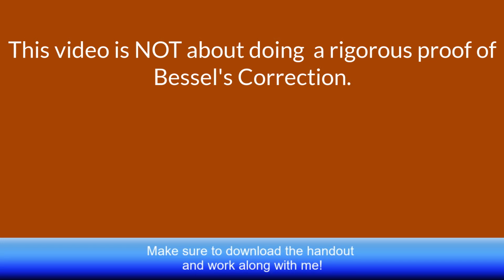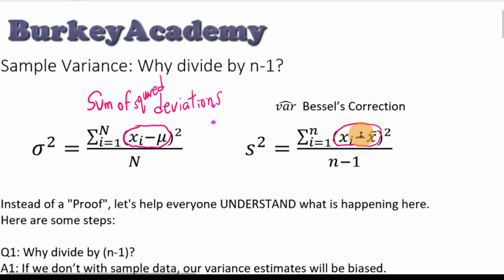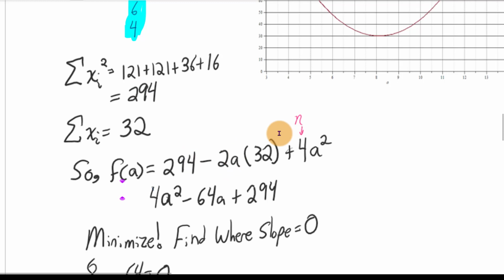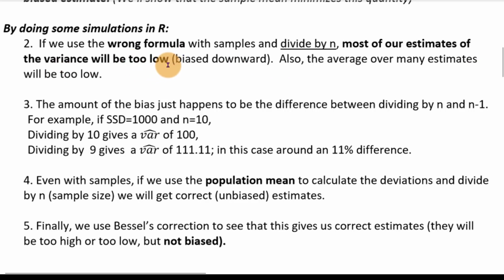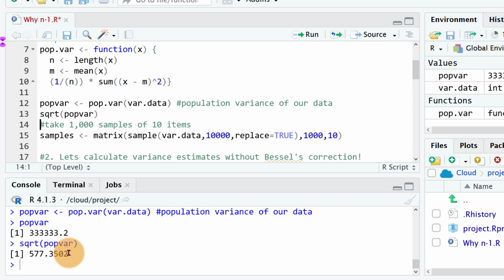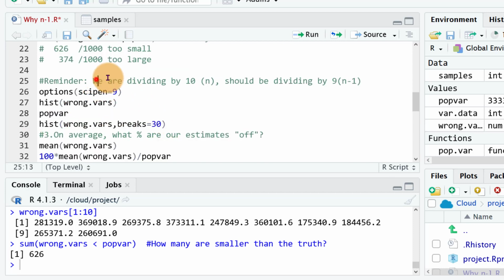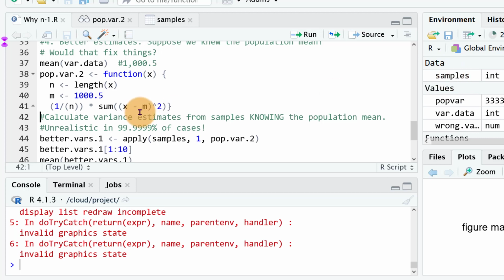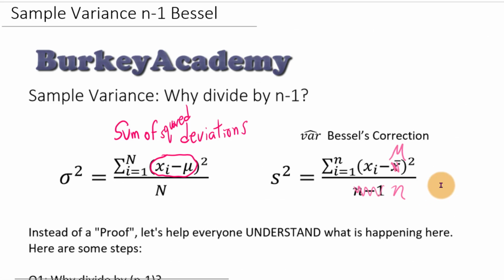Sample Variance: Why the (n-1)? Understanding Bessel's Correction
This is NOT a proof of Bessel's correction.  Instead, we explore several ideas to help you understand why the "n-1"  makes sense. It boils down to the fact that we (usually) don't know the population mean when we are estimating the variance.

1:52 Overview of the Pieces we will explore
6:10 Sample means minimize the formula
15:11 Simulations in Rstudio
20:11 Dividing by N makes estimates too small
26:50 If we know the population mean, we can divide by N!
28:40 Using Bessel Correction also gives unbiased estimates